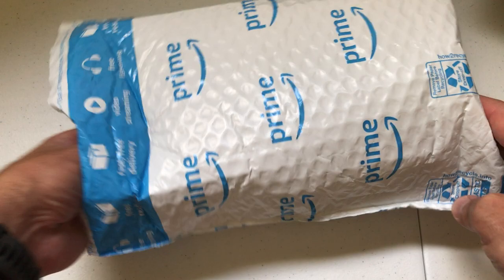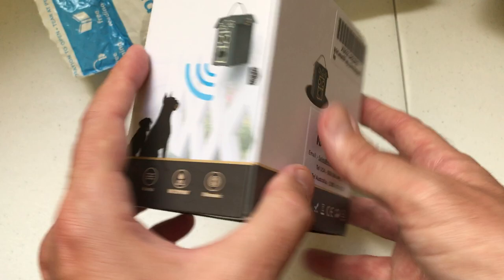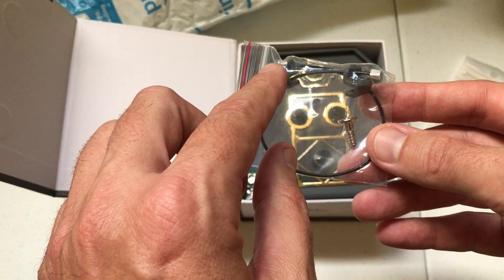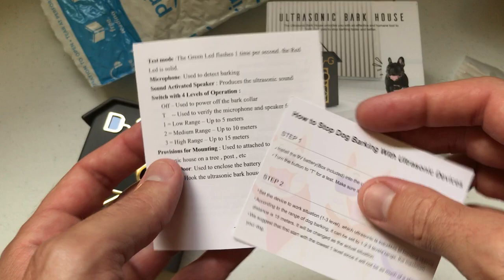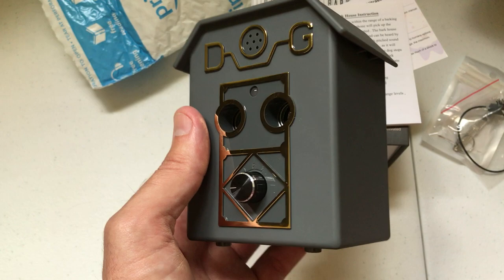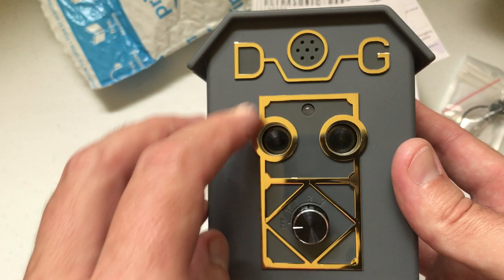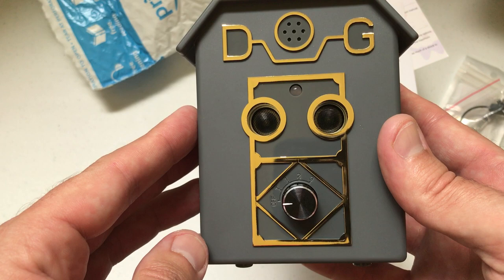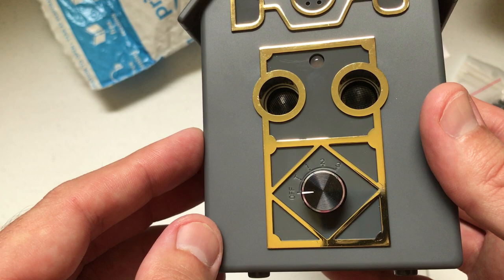My Pet Command ultrasonic Anti bark house Controller - The Best device to make your dog stop barking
SAFE ,HUMANE,EASY TO USE and SET UP! An Ultrasonic anti barking device with 3 distance level ranges up to 50Ft. Simply put this dog bark control machine in any outdoor setting where excessive barking occurs. The Unit will automatically detect dog’s barking sounds with its sensitive microphone feature up to 50 Ft away and emit a safe ultrasonic sound that only dogs can hear to deter and train your or yours NEIGHBOUR’s dog to stop barking!!

FULLY AUTOMATIC Anti BARK BIRD HOUSE CONTROLLER. Uses standard 9V Battery (Supplied),Sensitive microphone to pick any dog barking sounds up to 50 Ft away with 3 distance adjustable settings (15-50 Ft) with Dual speaker output to suit your type of dog and environment.

WATERPROOF (IPX4 ) Made to be used for outdoor. Comes with a convenient mounting screw provision allowing you to mount it on any fence or post or with hanging lanyard rope tool!!

WORKS FOR MOST SIZES AND BREEDS OF DOGS: We have designed this anti barking control device that will help your dog stop barking humanely, no matter what size or breed (not useful for dogs that are deaf or hearing impaired). Quality is assured, but if you encounter any problem with your item, please do not hesitate to contact us by email or phone, we will always be here resolve the matter via our customer support giving you peace & quiet. Quality guaranteed with 12-month warranty

Includes (1) Auto anti-Bark Controller (1) Lanyard/hanging rope (1)Mounting Screw (1) 9v Battery (1) Bonus Ultrasonic Training whistle (1) Full Manual and instructions, 1 Year Manufacturer warranty.